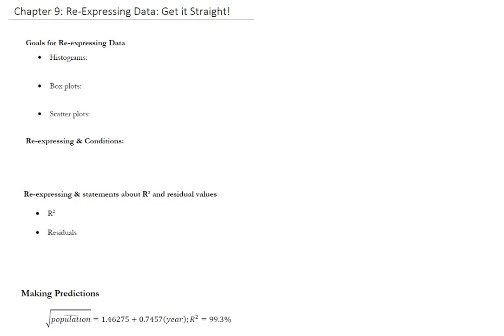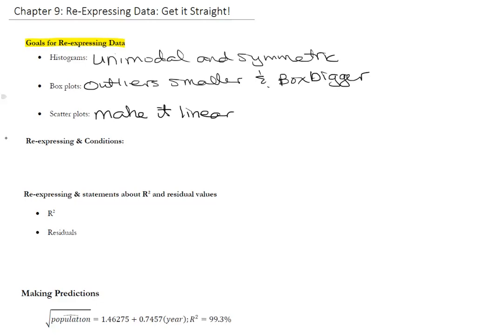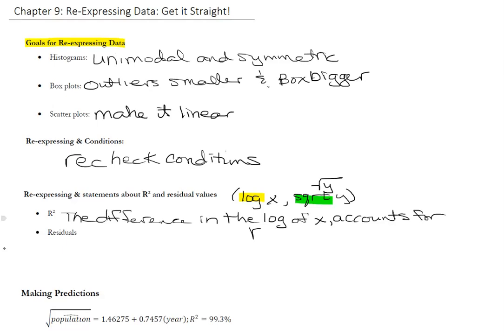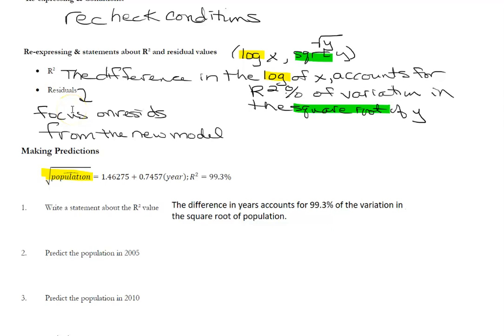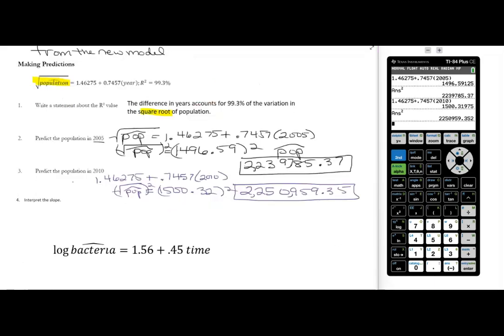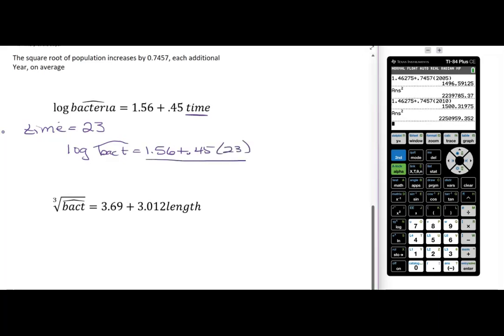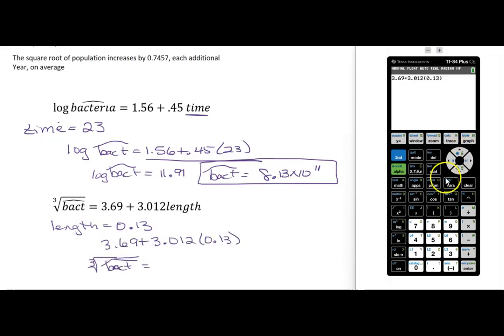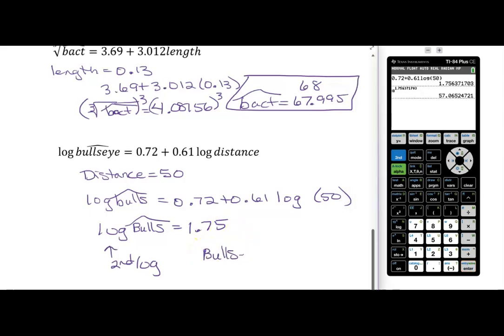Chapter 9: Re-expressing Data